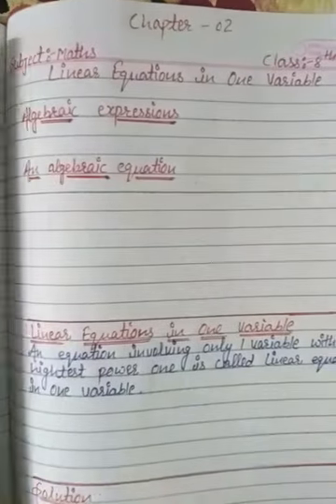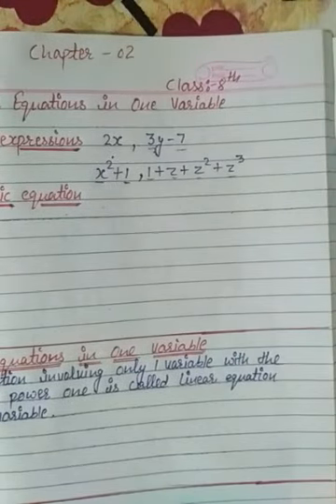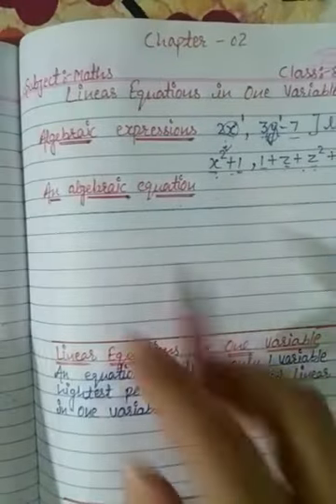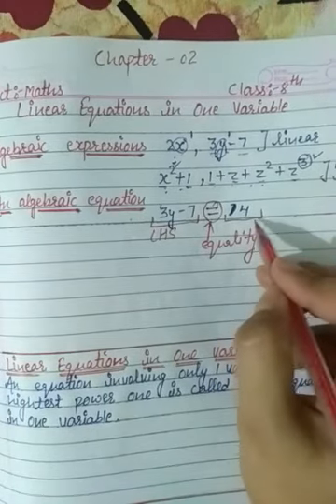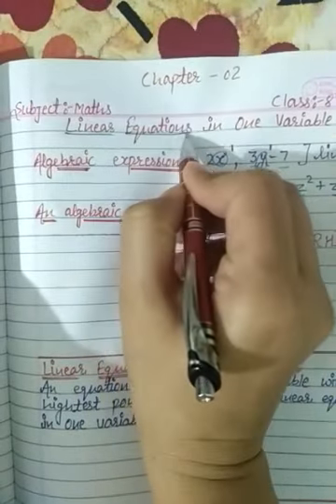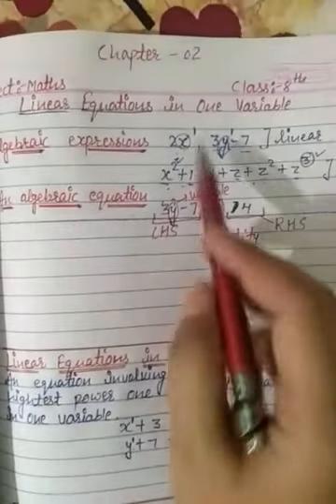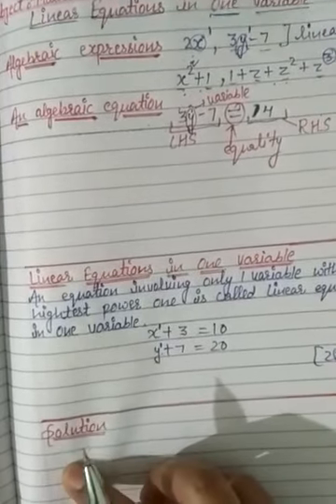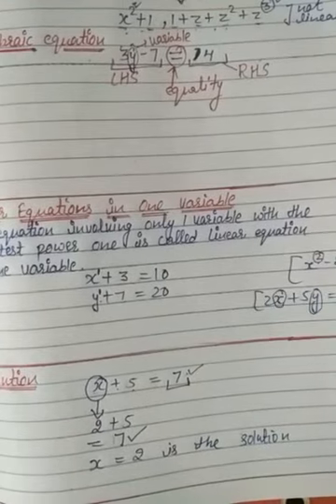Maths chapter 2 introduction by Neha Patiyal Madam